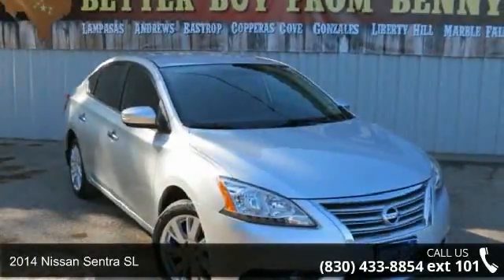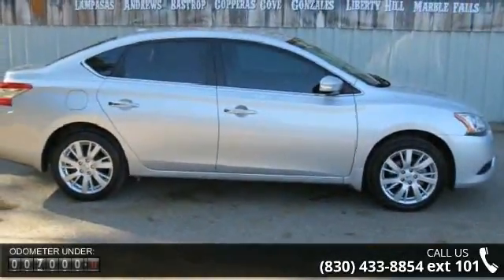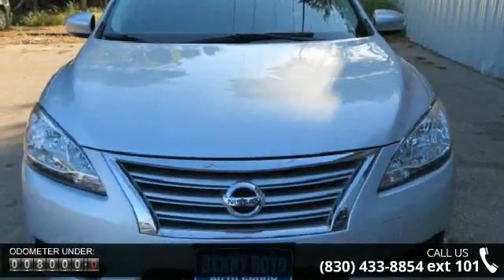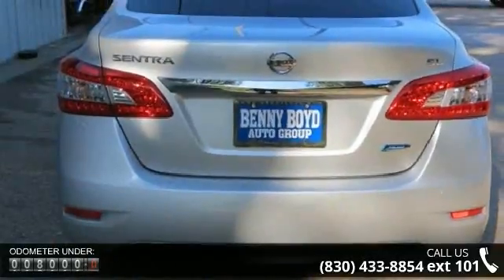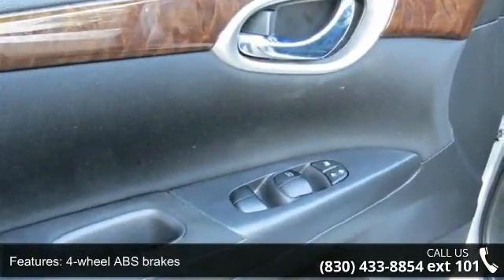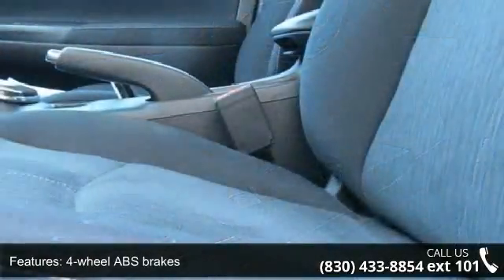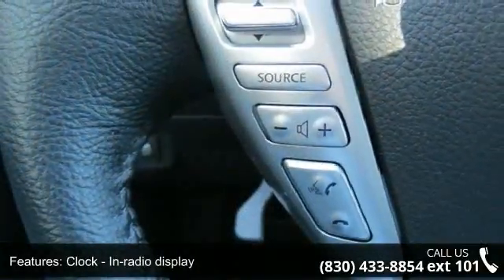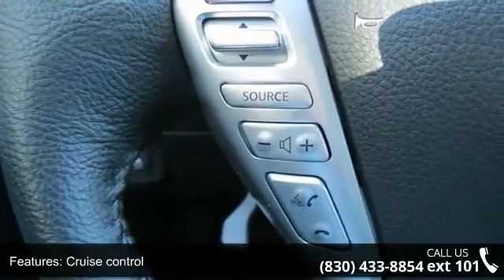2014 Nissan Sentra SL - Benny Boyd Marble Falls - Marble ...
This 2014 Sentra is priced in reference to NADA Values and is ready to sell. Contact the Internet Manager to capture more information on this Sentra. Stop by and become part of the Benny Boyd Family. Call Today!!